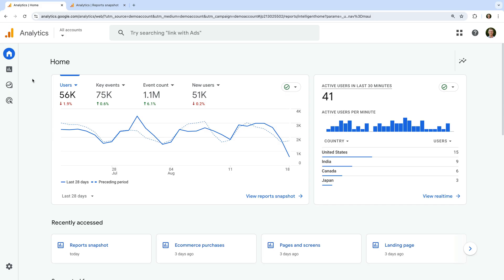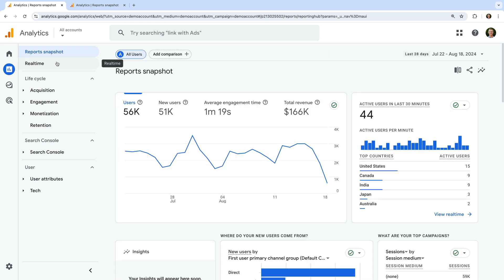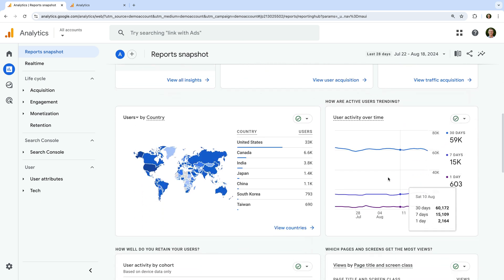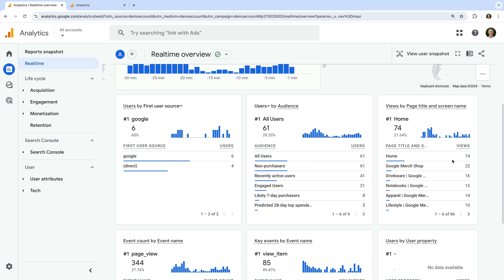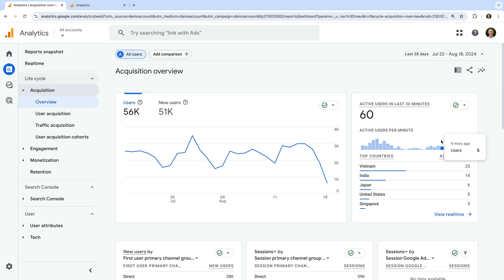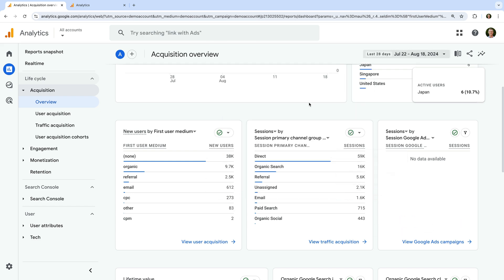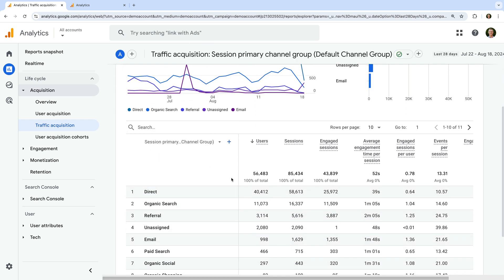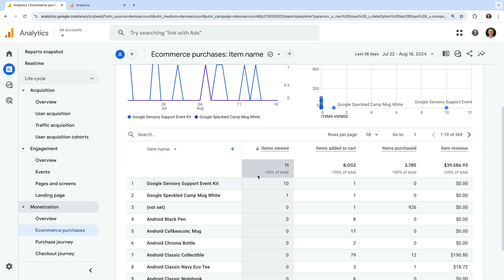Using Google Analytics Reports – Google Analytics Tutorial Lesson 3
In the third lesson of our Google Analytics series, you'll learn how to use and customize the standard pre-configured reports in Google Analytics. You will walkthrough some of the most important reports available in Google Analytics including the acquisition, engagement, monetization, user attributes, and technology reports.

JUMP TO A TOPIC:
00:00 Introduction
00:43 Home report
02:37 Standard reports
03:58 Reports snapshot
05:23 Realtime report
08:21 Acquisition reports
11:41 Engagement reports
13:21 Monetization reports
14:47 User attributes reports
16:18 Technology reports
17:51 Next steps